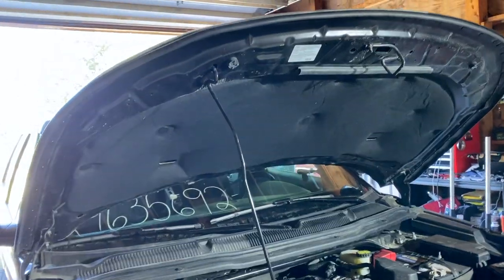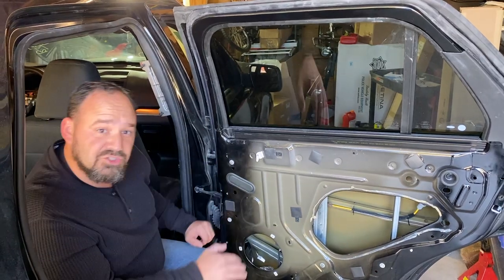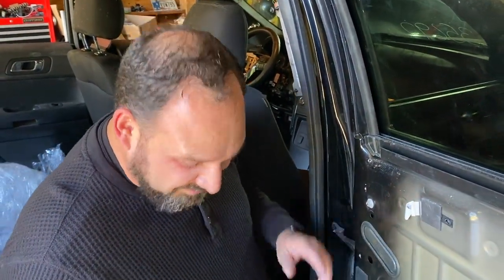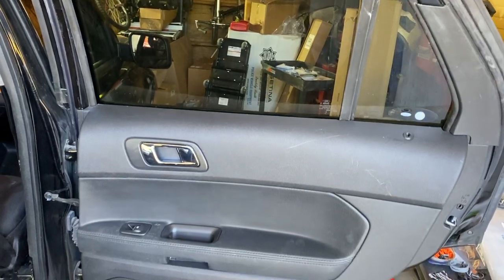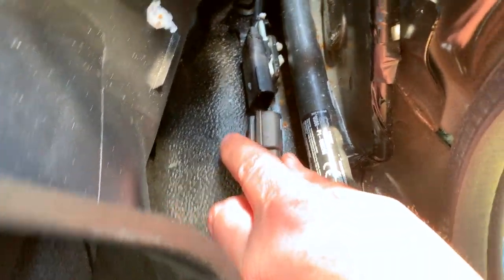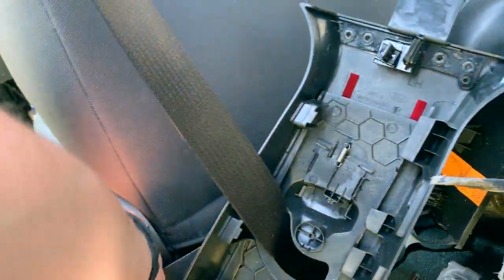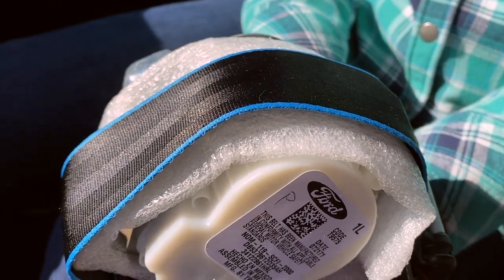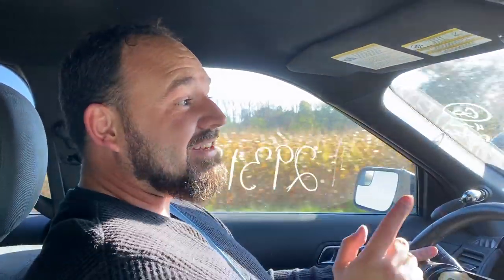Rebuilding A Wrecked 2017 Ford Police Interceptor Utility -- Part 12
In this episode the Interceptor gets new headlights, wiring repair, rear door reassembled, and seatbelts and SRS module reinstalled. Lot’s of progress made in this episode!! Make sure you watch the seatbelt install because I introduce one of the exciting modifications to the Interceptor!

Huge THANK YOU to Safety Restore for helping me with the seatbelt and SRS module repair for the Interceptor! If you’re rebuilding a vehicle, you should seriously consider Safety Restore for your seatbelt and SRS needs. Their speciality is repairing post-accident seat belts that have been locked up or deployed in an accident. They also reset the airbag control modules as well and offer a custom color webbing replacement service. They have a quick 24hr turnaround time on all of their repairs and shipping back is around 2-3 days to most parts of the country. They have a LifeTime Warranty and are available to help their customers save money!

I’ll have more episodes coming out as quickly as I can get work done on the Interceptor.

I’ve got more videos in the BMW E90 maintenance series, Part 3 of the Camry engine swap (finished it up!), finishing up the rebuild on the Mercedes W211 E320, and more. I also have more salvage rebuild projects coming soon as well!

Chicken Truck Race
Next To Me (Instrumental Version)
Her Favorite Dress 1
Lets Bounce
Zeros